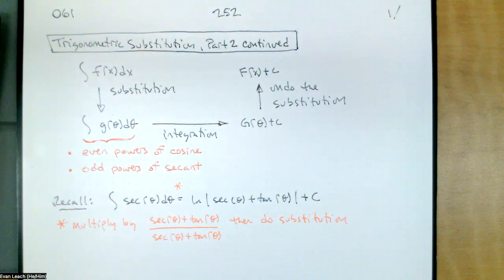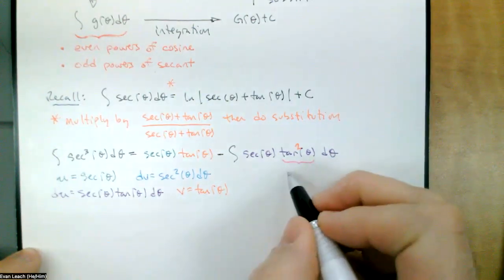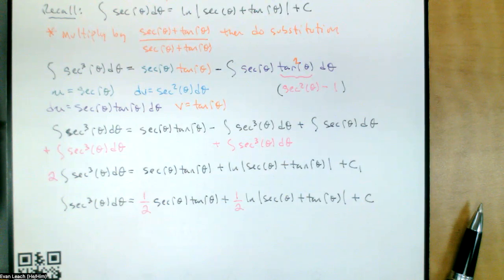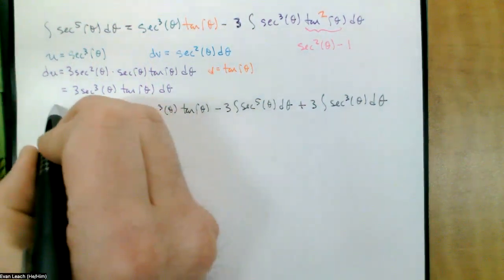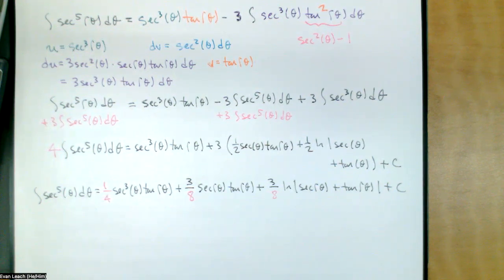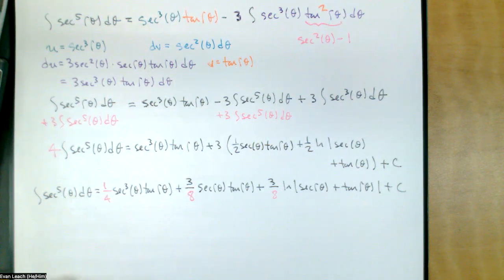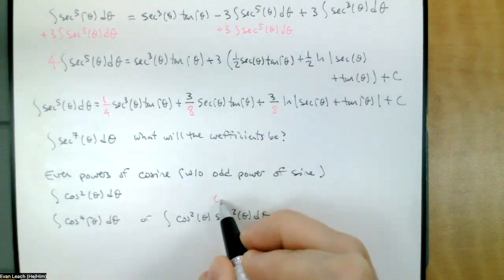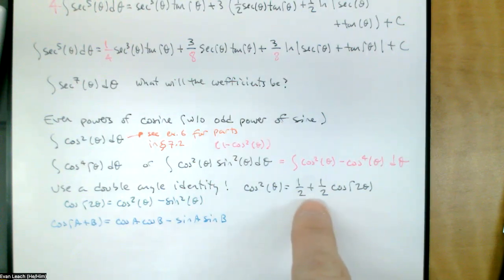252.062.1 Trigonometric Substitution, Part 2 (continued)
In this video, we integrate odd powers of secants (with even powers of tangents, i.e., the non-substitution ones).